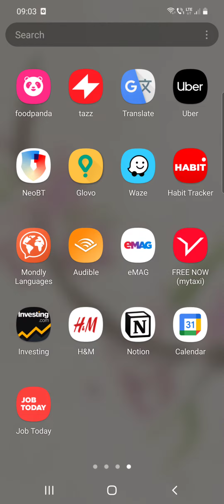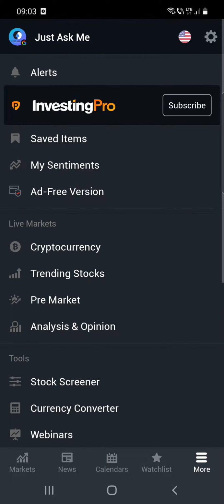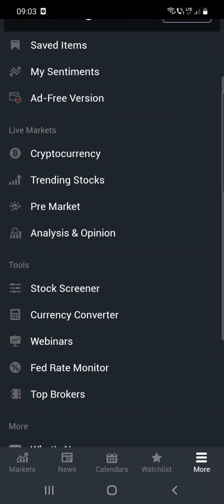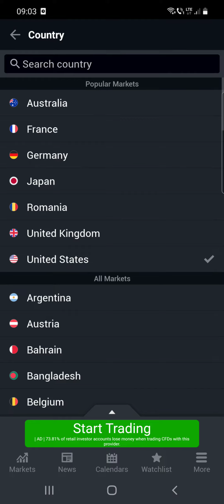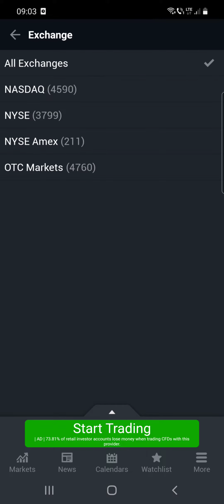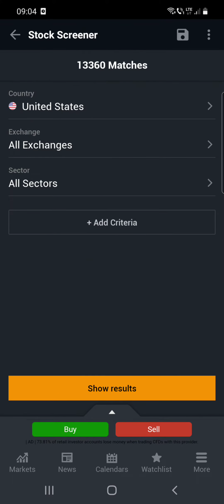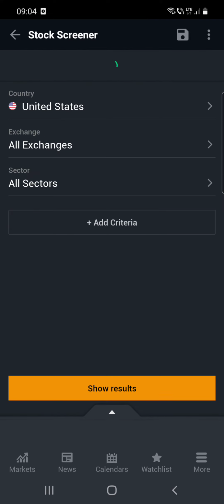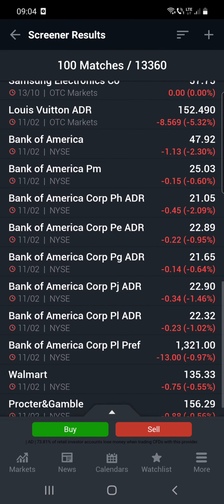How to use the stock screener on Investing.com? - Investing.com Tips